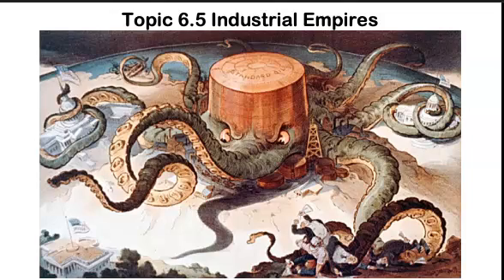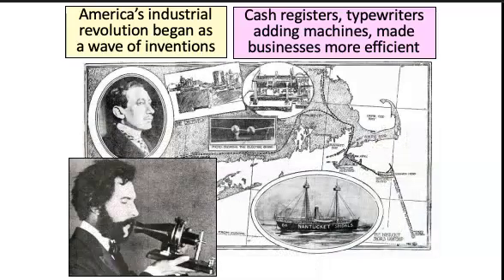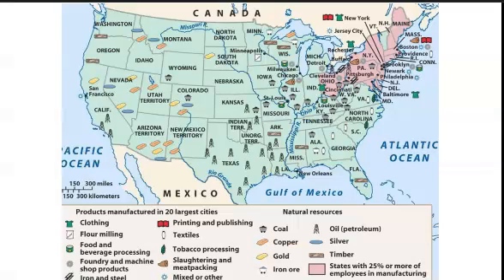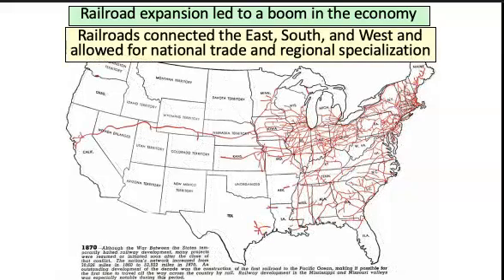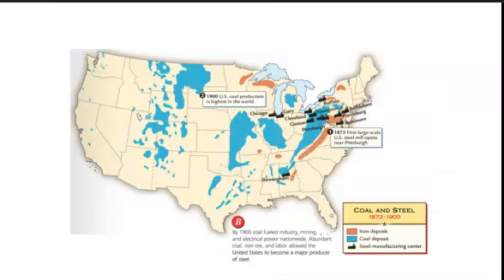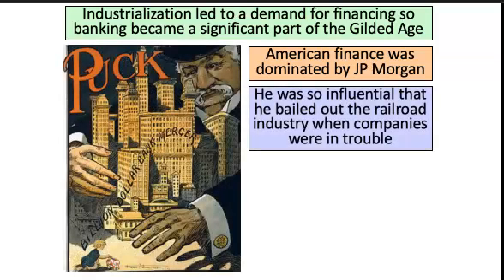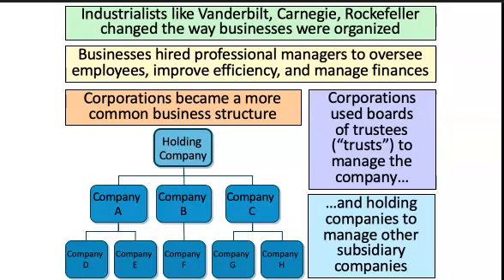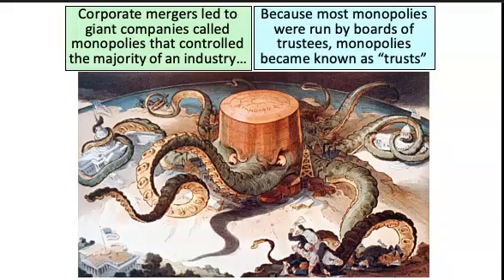6 5 Industrial Empires